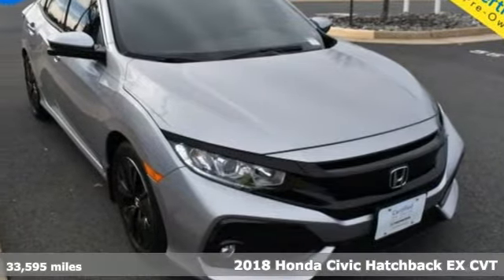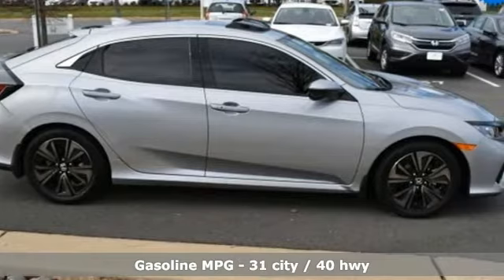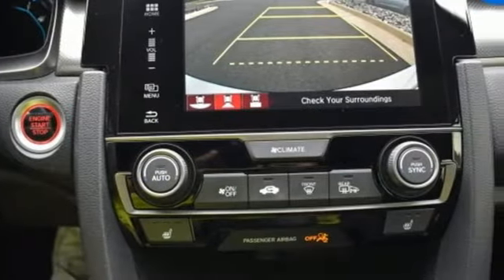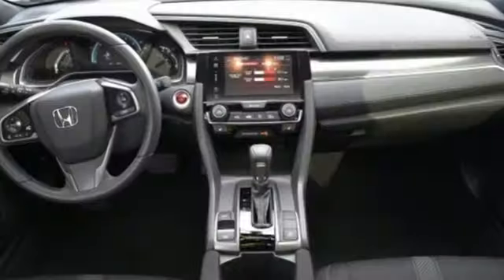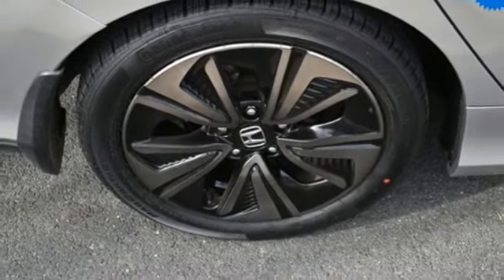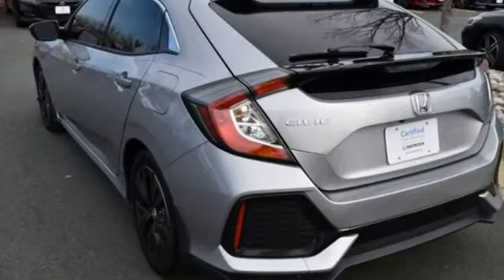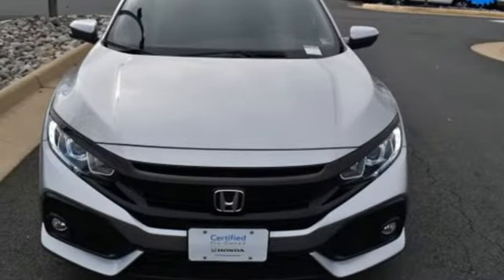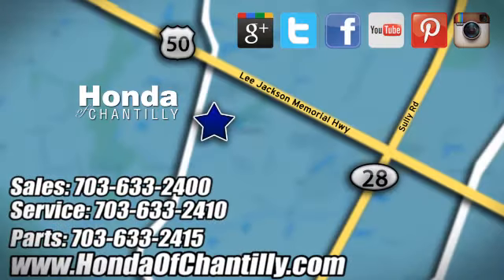Used 2018 Honda Civic Centreville Chantilly, DC HCMU403839A - SOLD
Year: 2018
Make: Honda
Model: Civic
Trim: EX
Engine: 1.5L I4 DOHC 16V
Transmission: CVT
Color: Silver
Interior: Black
Mileage: 33595
Stock #: HCMU403839A
VIN: SHHFK7H54JU211331
Certified. CARFAX One-Owner. Clean CARFAX. Lunar Silver Metallic 2018 Honda Civic EX (Certified) (Certified) CVT FWD 1.5L I4 DOHC 16VbrCertification Program Details: Roadside Assistance a€“ Yes; Roadside Assistance for the duration of the Certified Pre-Owned Limited Warranty. Up to two complimentary oil changes within the first year of ownership. SiriusXM 90-day trial.br31/40 City/Highway MPGbrbrbrWe make every effort to provide accurate information but please verify options and price with management before purchasing. All vehicles are subject to prior sale. All financing is subject to approved credit. Dealer installed options are additional. Stock photo colors, options and trim levels may vary. Not responsible for typographical errors. Published price subject to change without notice to correct errors and omissions or in the event of inventory fluctuations. Vehicles may be in transit to dealer. Vehicle photos may not match exact vehicle. Please call to confirm availability status. All prices exclude taxes, title, license, and a $899 documentation fee. Model tested with standard side airbags (SAB). Government 5-Star Safety Ratings are part of the National Highway Traffic Safety Administration (NHTSA). New Car Assessment Program **Based on model year EPA mileage ratings. Use for comparison purposes only. Your mileage will vary depending on driving conditions, how you drive and maintain your vehicle, battery pack age/condition, and other factors.

Address:
4175 Stonecroft Boulevard